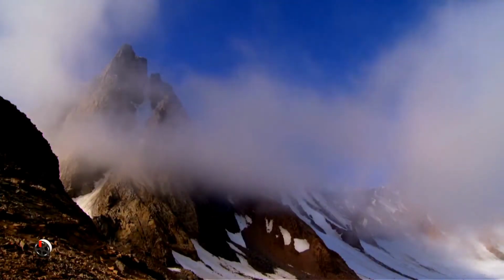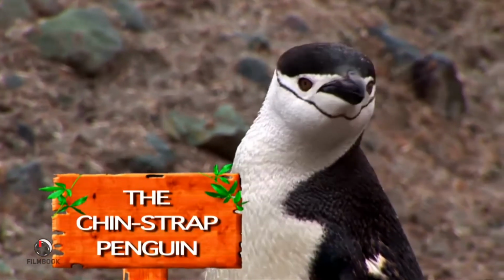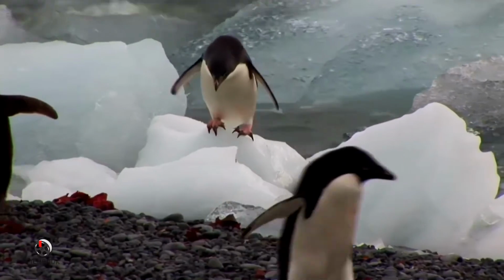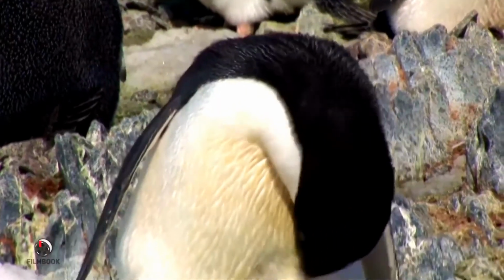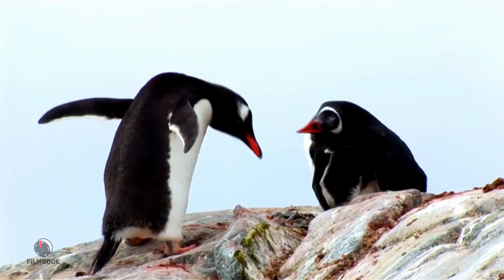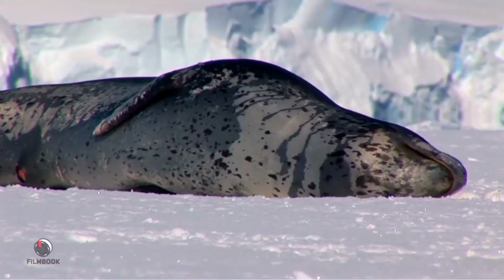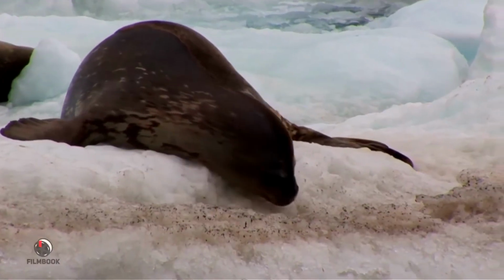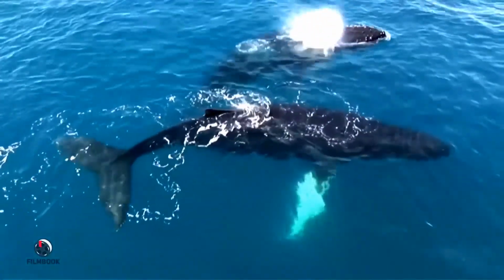Leopard seal kills emperor penguin ! penguin hunted by leopard seal ! prasen natural tv !